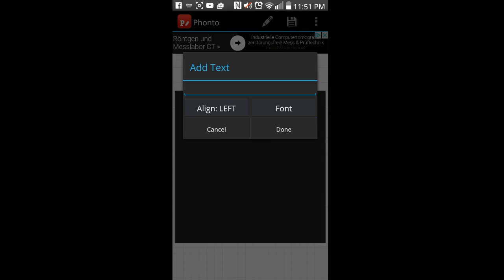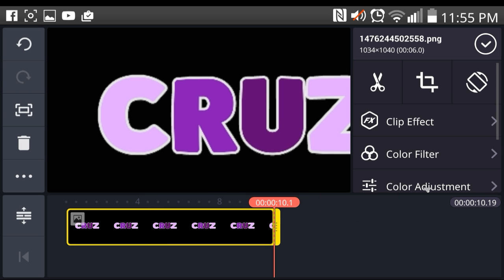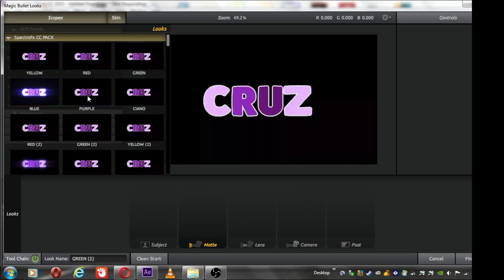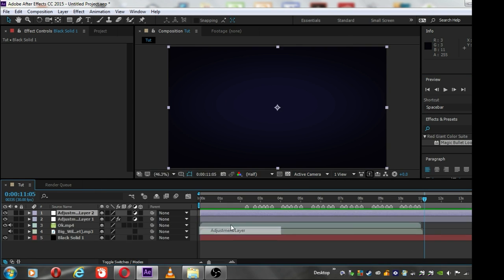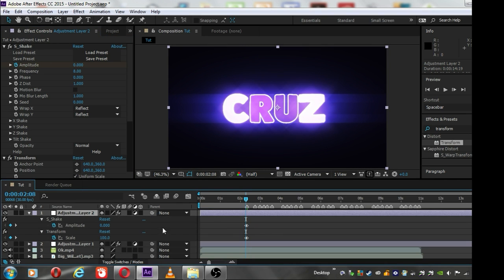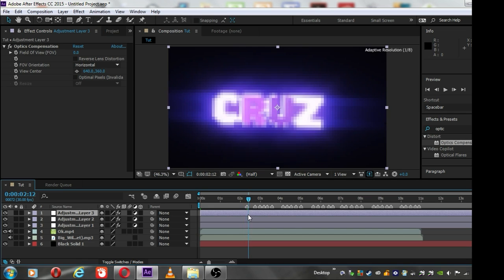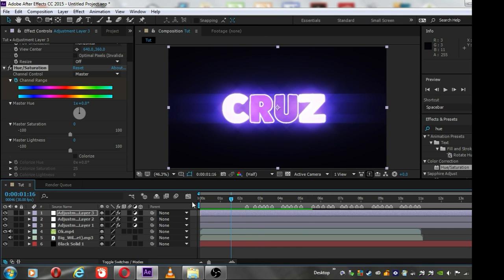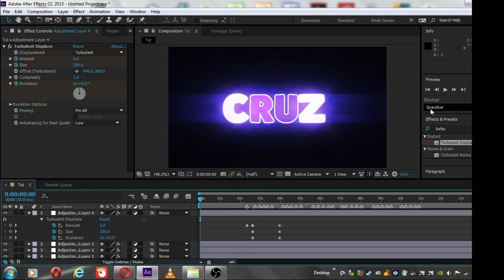How To Make A KineMaster + AE Intro!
Thanks to all for liking my videos and commenting and supporting yo boy!

Like this video and get a free Lamborghini!
No Scam☺

You all have an amazing Thursday and I will see you guys tomorrow!